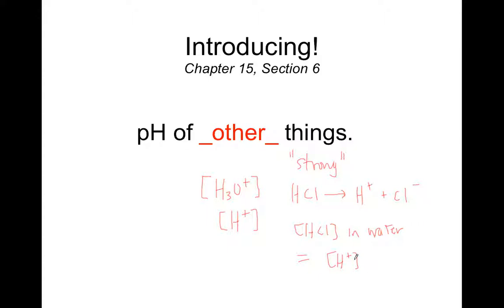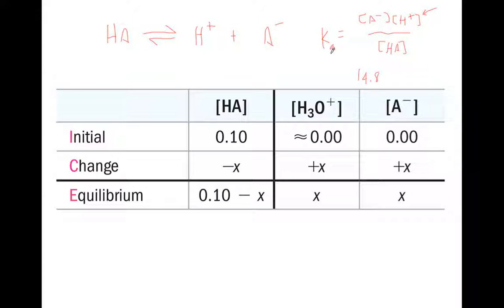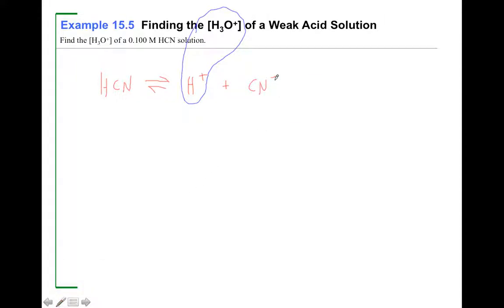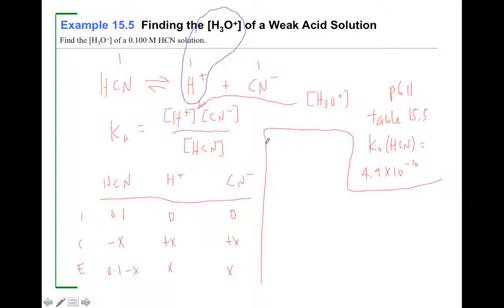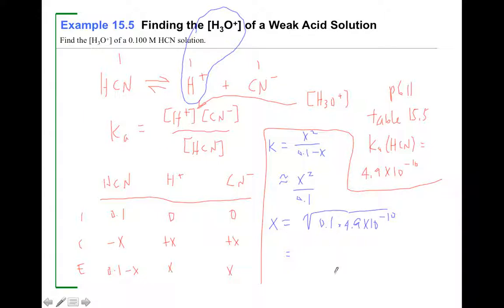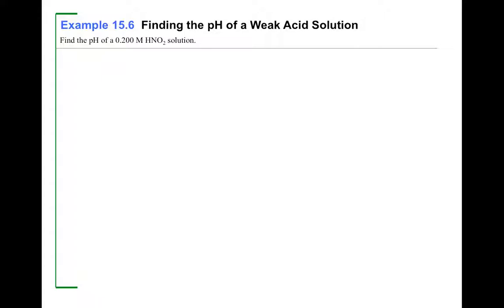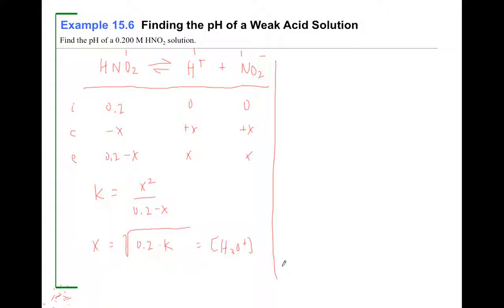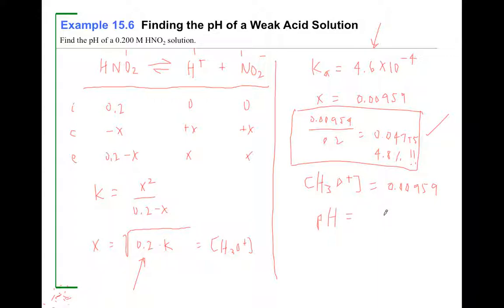Tro, Section 15.6 (part a)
pH of a Weak Acid